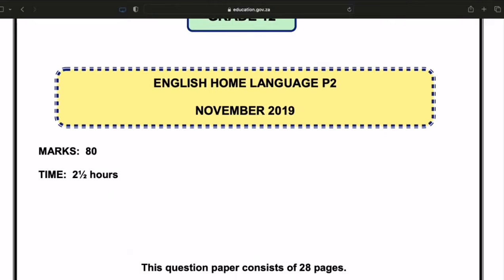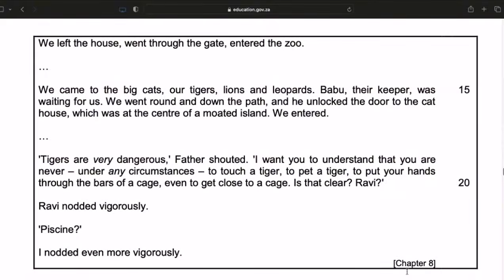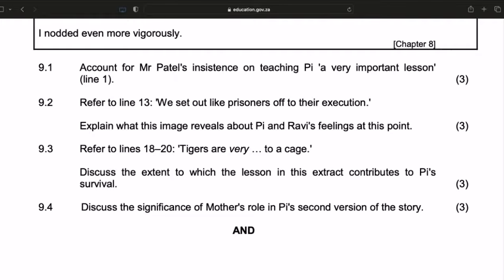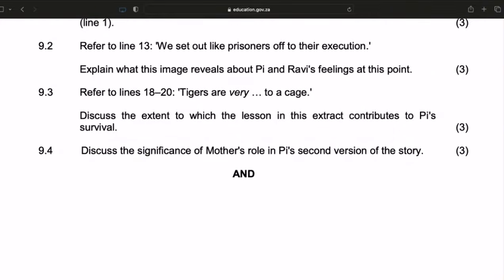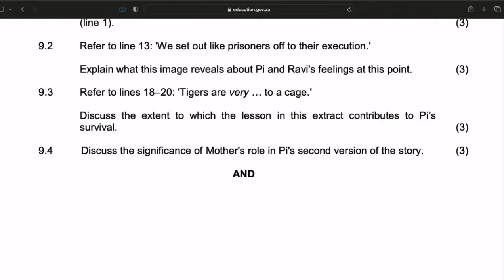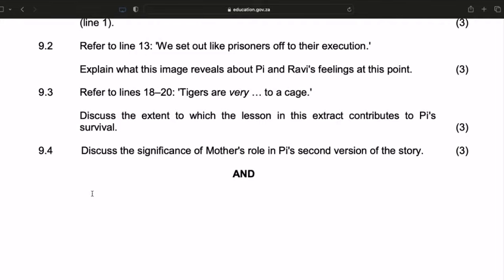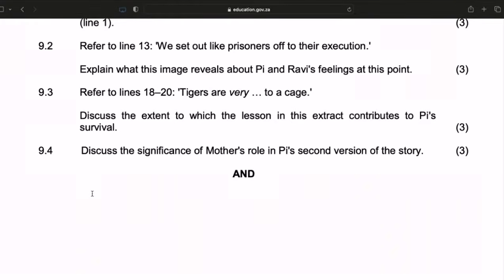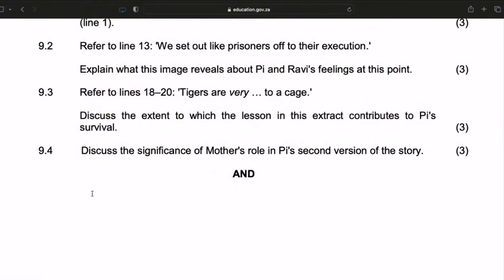Grade 12 Life of Pi Contextual Questions 2019: extract 1